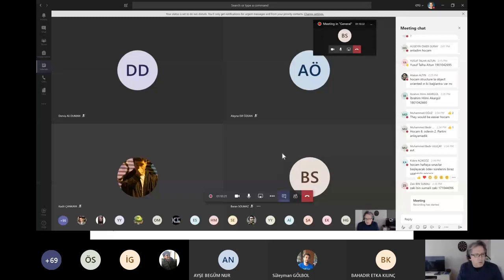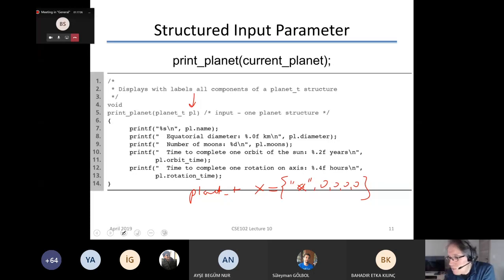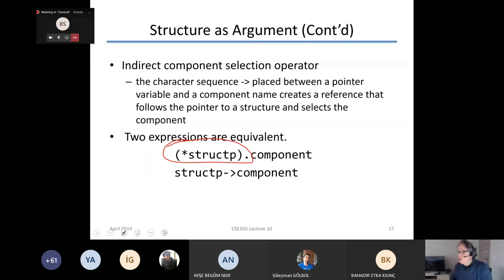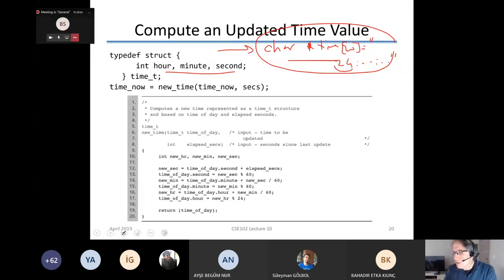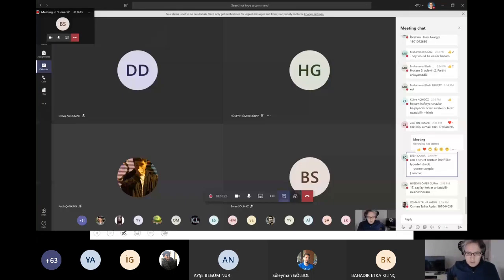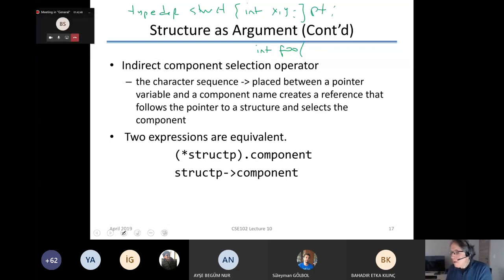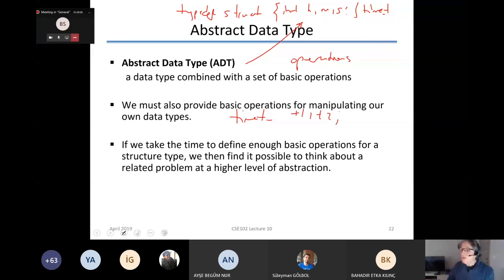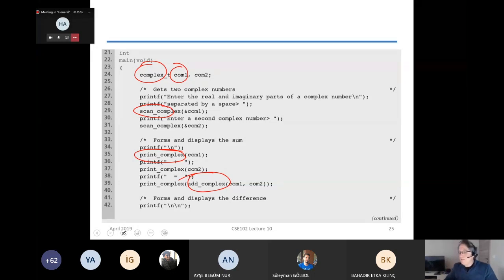CSE102 Lecture 10 - 2020-04-21 - Part 2 of 2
Dr. Genc introduces structured data types in C.